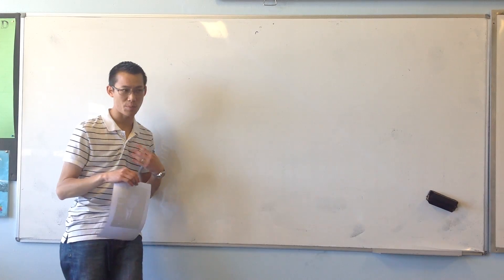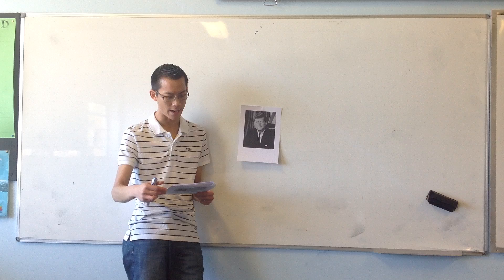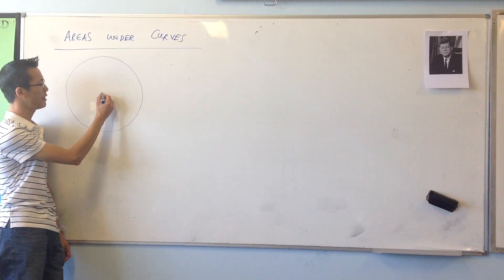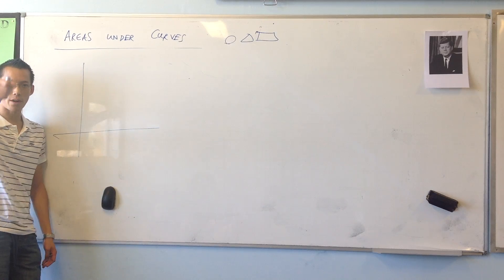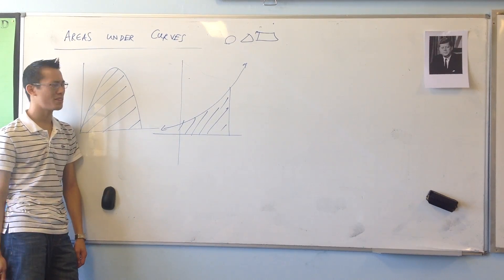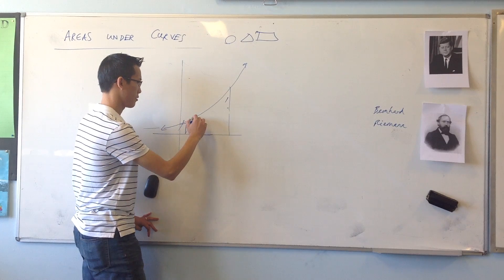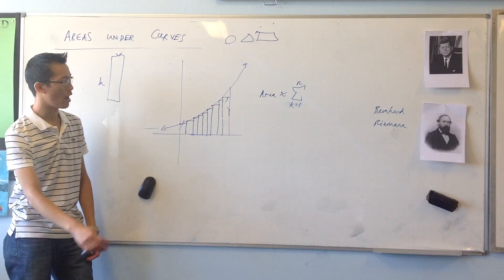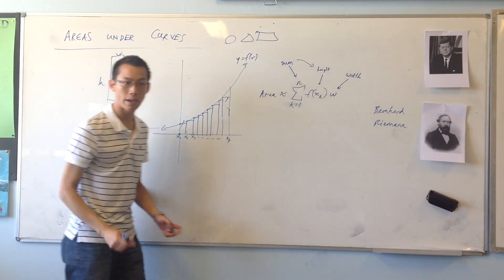The Story of Integration (1 of 4): Areas Under Curves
This is right up there in terms of my favourite ideas to teach in all of high school maths. Sadly, integration is often taught as just another meaningless mechanical method... which ignores the fantastic story behind how it was devised and its astonishing relationship to differentiation. Maths has an amazing history and I think that it makes so much more sense once you learn it in context rather than as a collection of disconnected processes that simply need to be memorised.